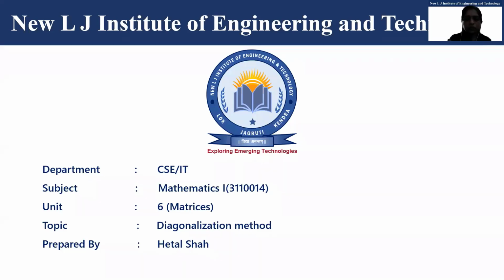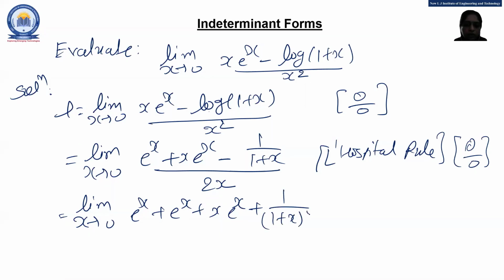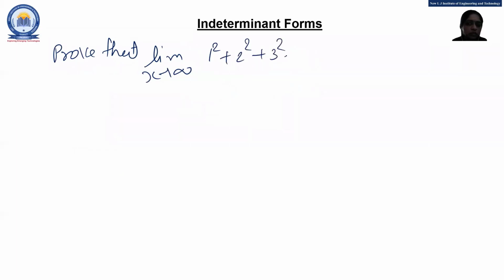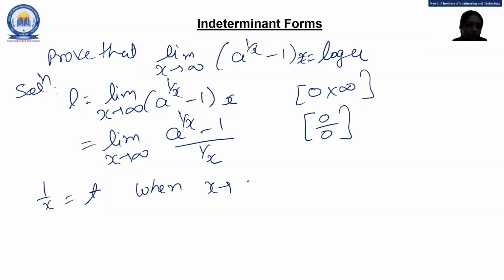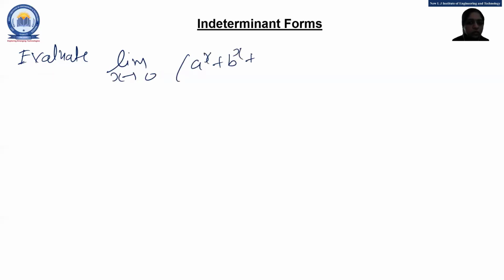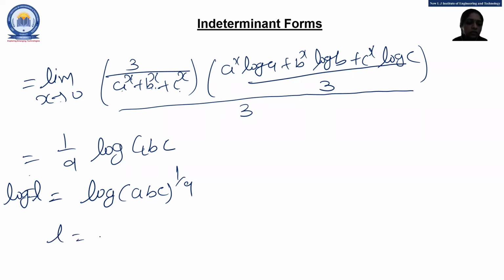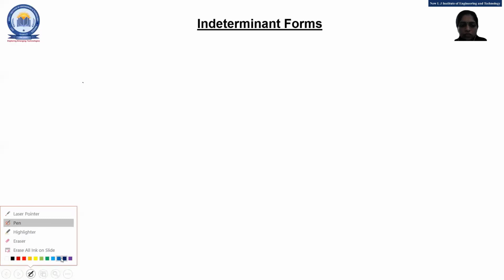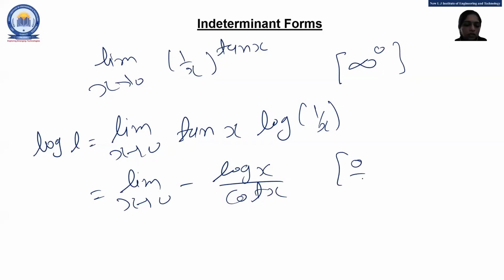Lecture 1 Undeterminate Forms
Undeterminate Forms